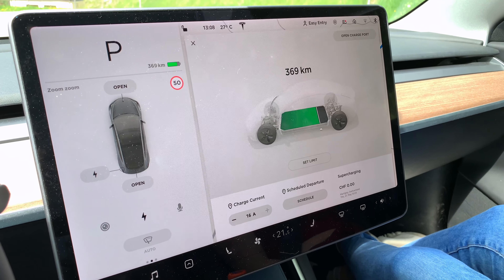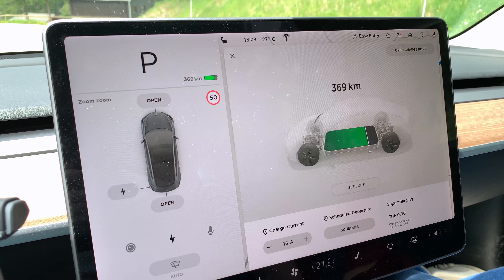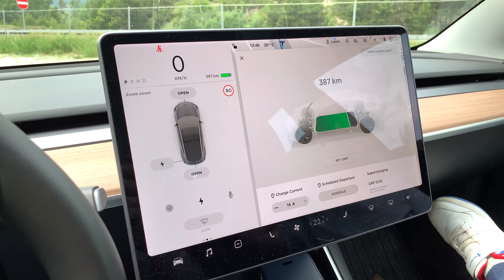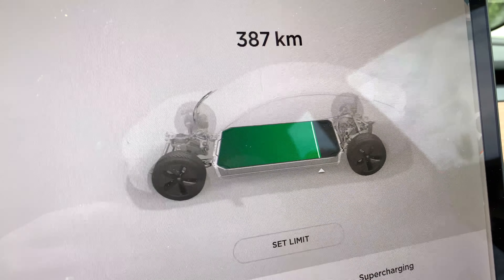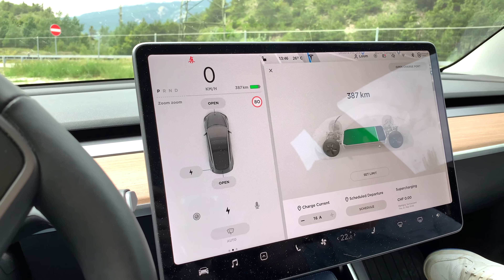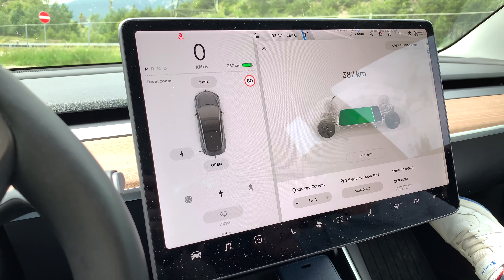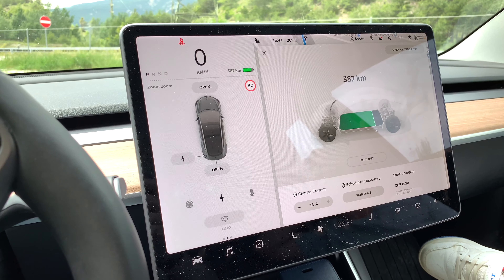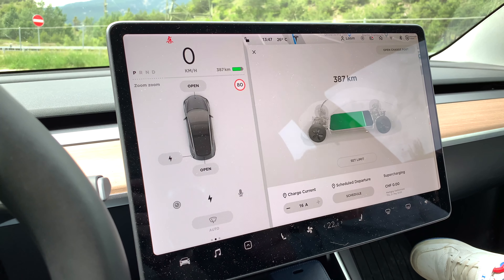Tesla charging tip when driving down a mountain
In this video, I share a charging tip I learned the hard way about how to charge your Tesla when you are up in the mountains and will need to drive back down.

Car model: Tesla Model 3 Long Range AWD HW3
Location: Switzerland
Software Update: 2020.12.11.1